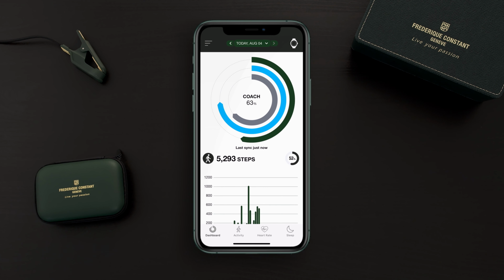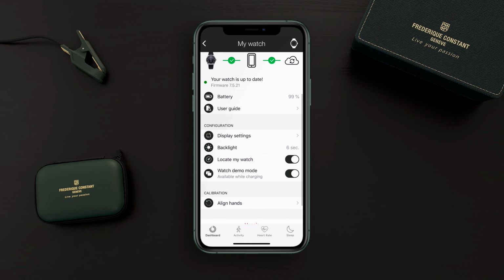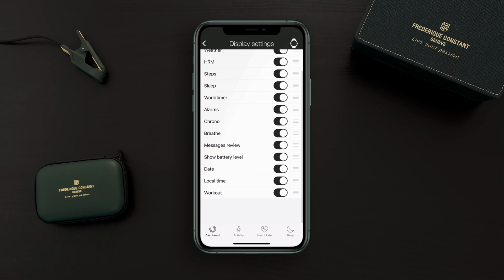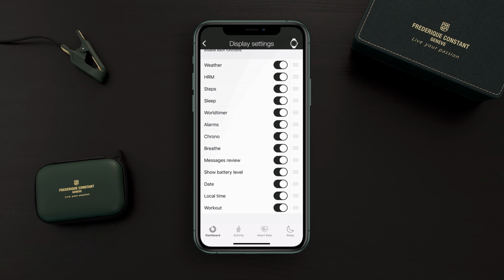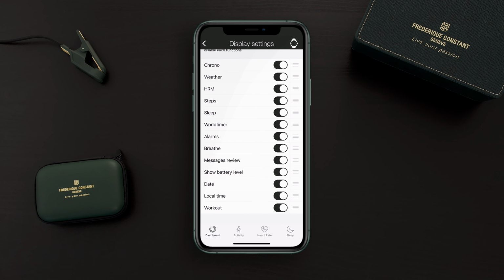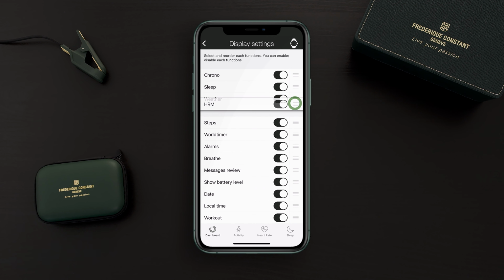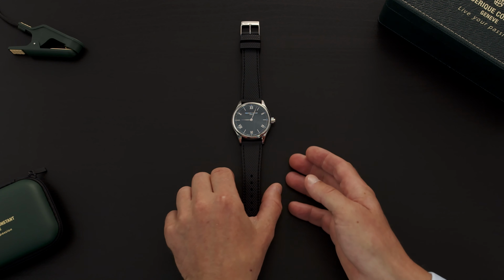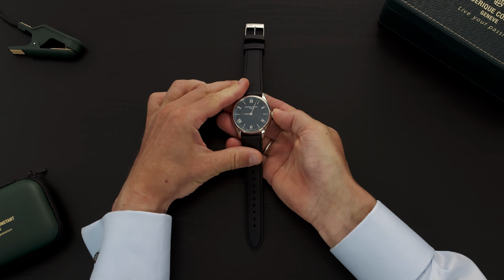Tutorial - Smartwatch Vitality - How to set-up the functions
Frederique Constant Smartwatch Vitality tutorial How to set-up the functions

We are proud to introduce our latest connected watch, the Smartwatch Vitality, bursting with technology and featuring a digital dial revealed on demand. In addition to the features that were key to the success of its predecessors, the Smartwatch Vitality embraces a major innovation in the form of a new generation, integrated sensor developed by Philips Wearable Sensing, which can measure the heart rate directly from the wrist.